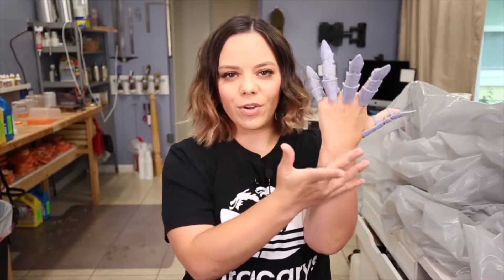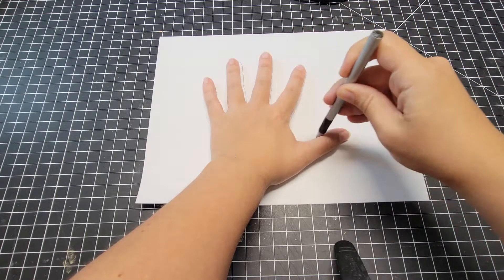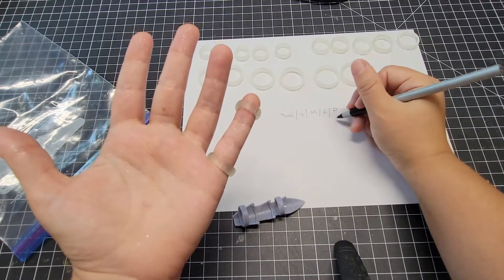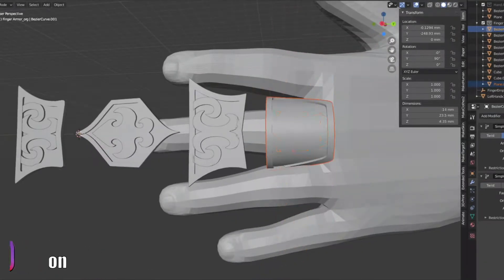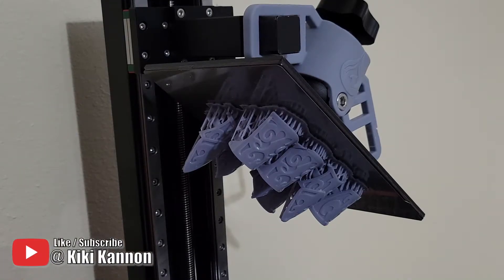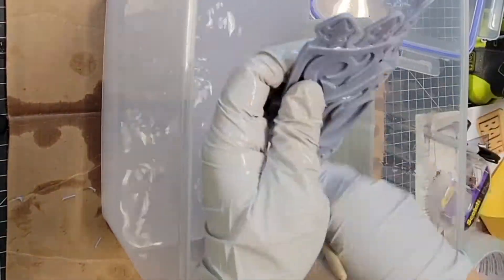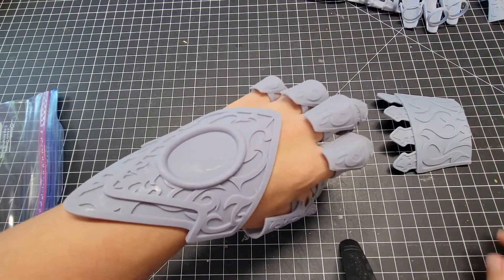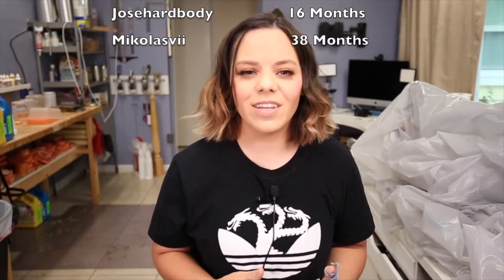Resin Printing Armor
Currently I am mixing 50/50 Siraya tech blue / ABS like Elegoo resin.
Stilling waiting on an order of Tenacious from Siraya Tech.

:::RESINS::
Water Washable Resin
ABS Link Resin
Translucent UV Resin
Siraya tech Resins